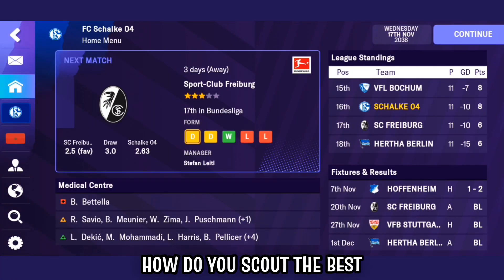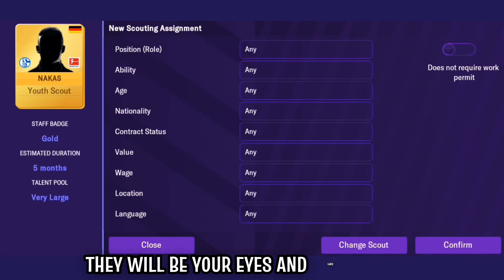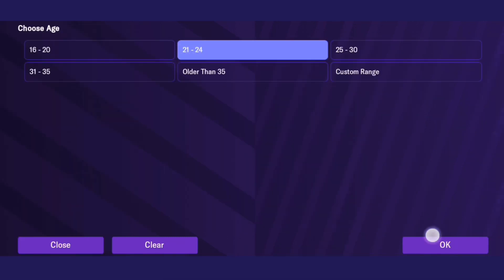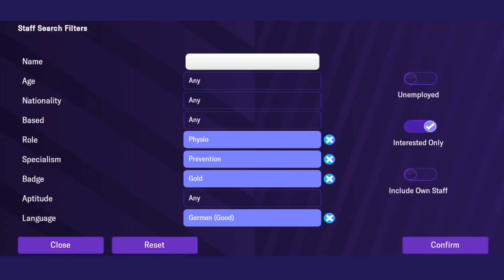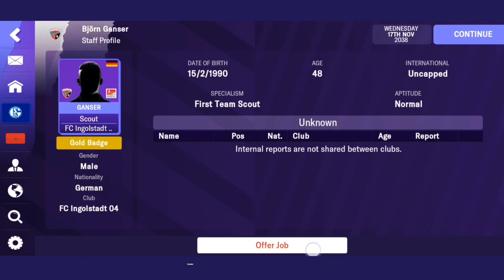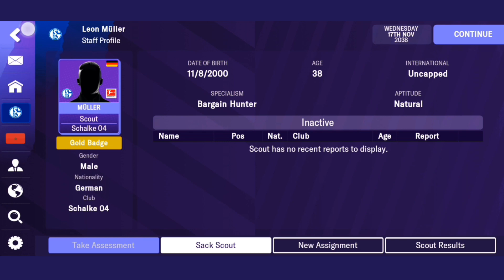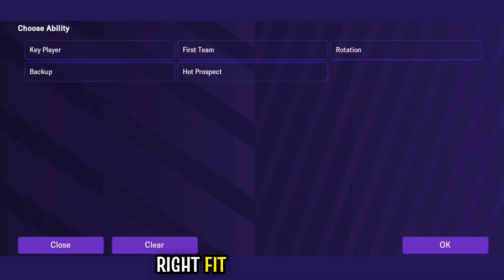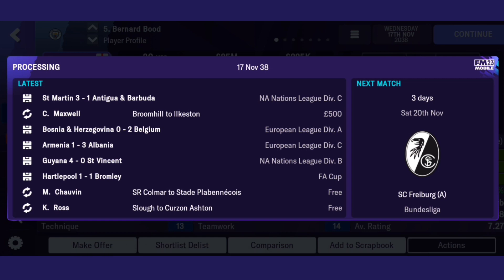Achieving Greatness: How 3 Scouts Dominated with 15 Titles in 6 Years